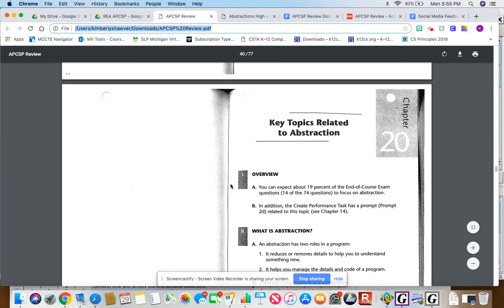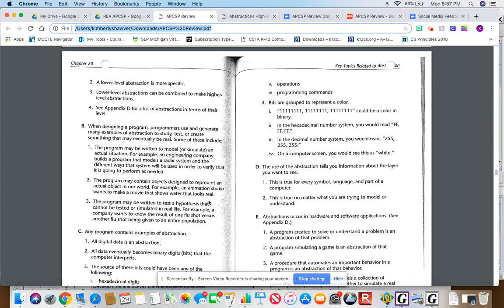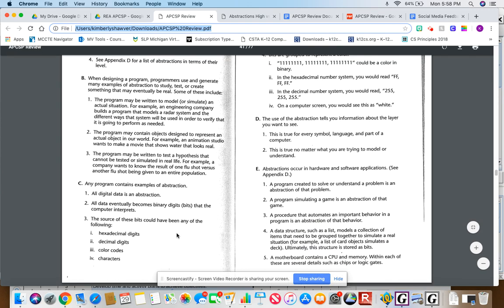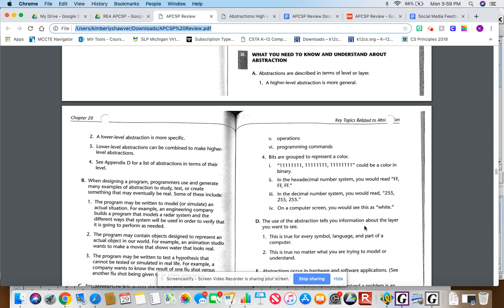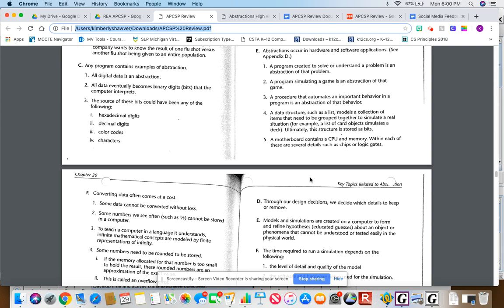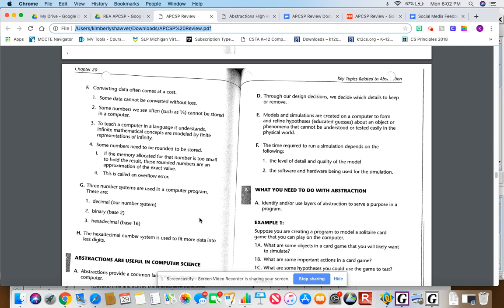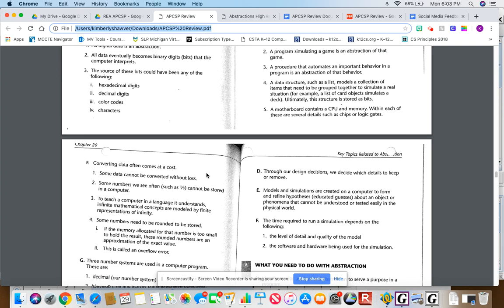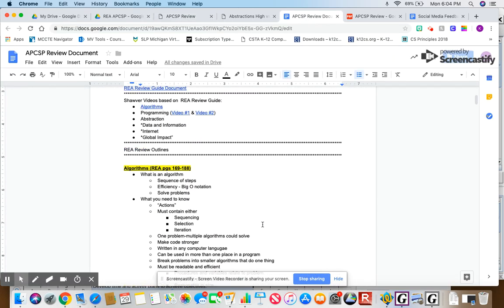Abstraction Apr 29 2019 6 05 PM